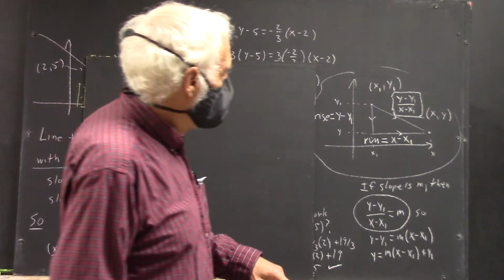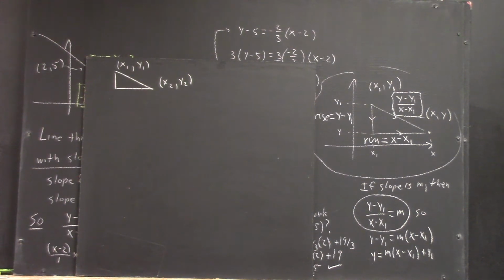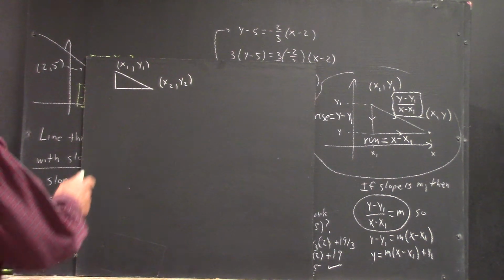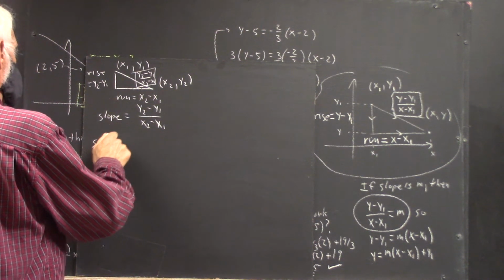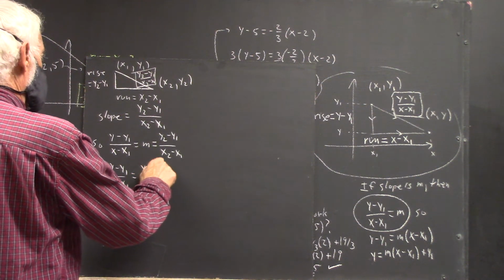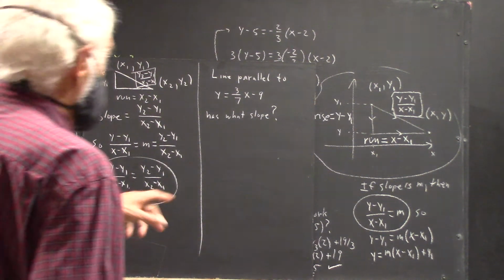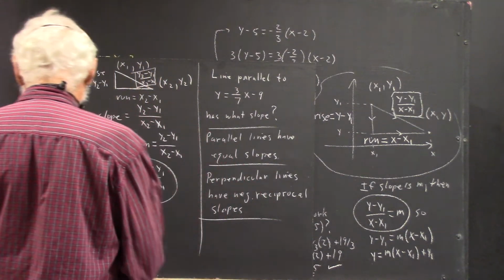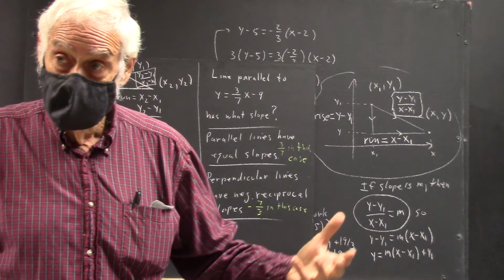dagM61_5170_line_thru_two_given_points__using_FT___slope_of_parallel_and_perpendicular_lines__9